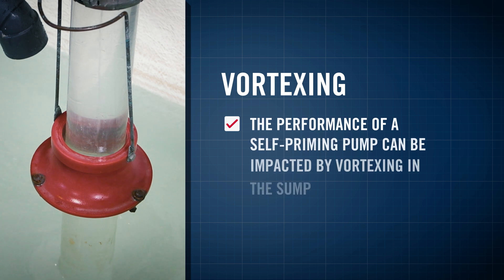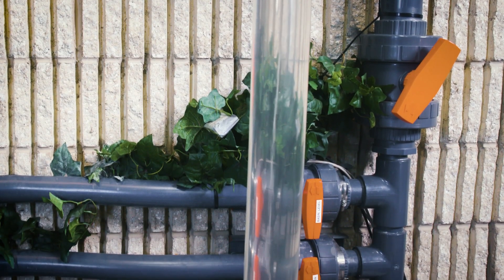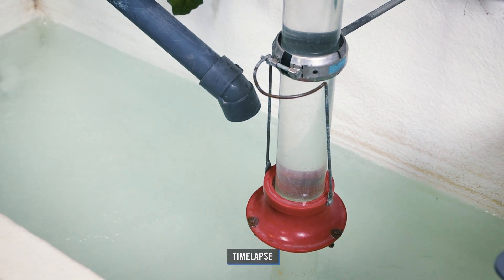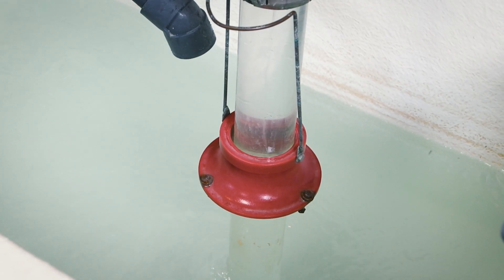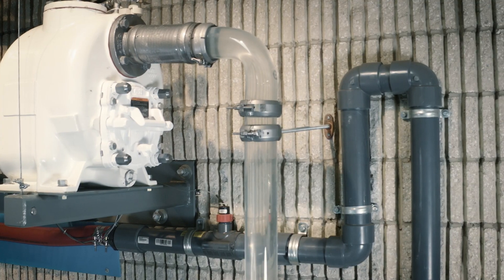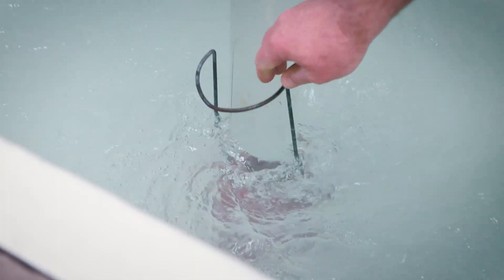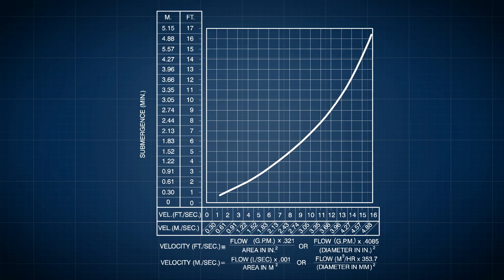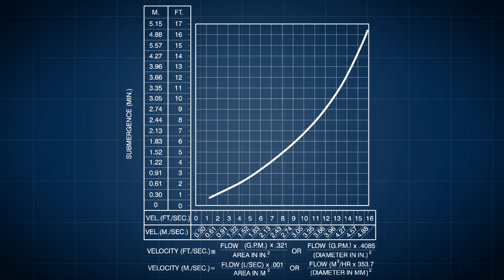Demonstration of Self-Priming Pumps | Vortexting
Vortexing in the sump can significantly hinder your pump's efficiency.

This video demonstrates how an issue, like insufficient submergence of the suction pipe, can cause vortexing and how to prevent it with simple adjustments.

Watch our demonstration videos for reliable tips on how to keep your Gorman-Rupp pumps running smoothly and efficiently.